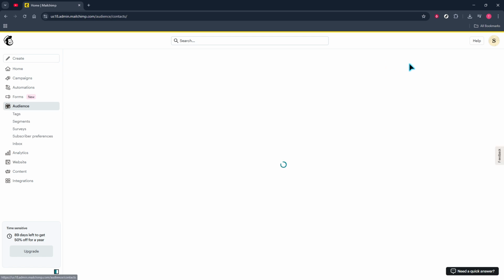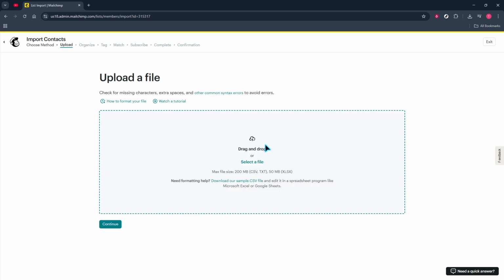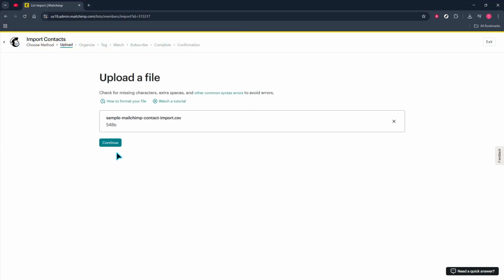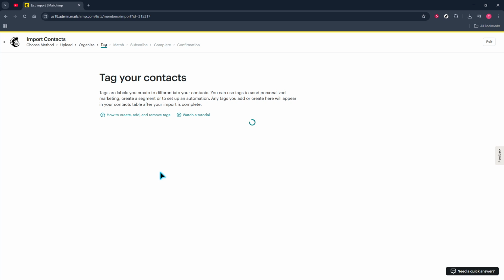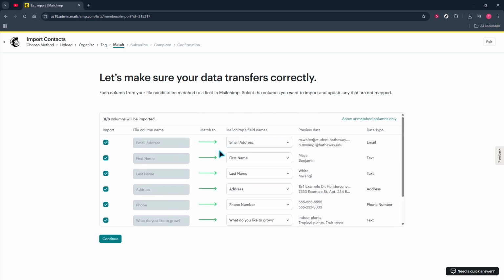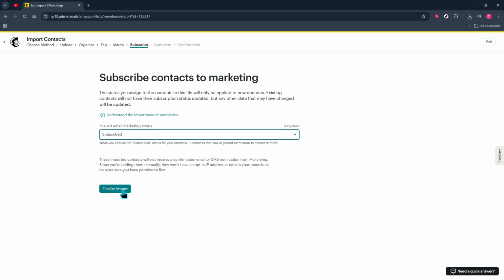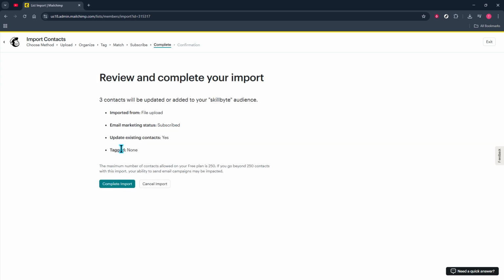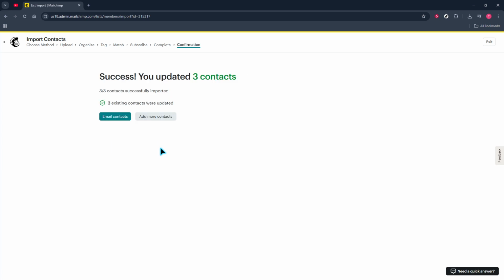How To Import CSV File On Mailchimp [2026 Guide]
How To Import CSV File On Mailchimp